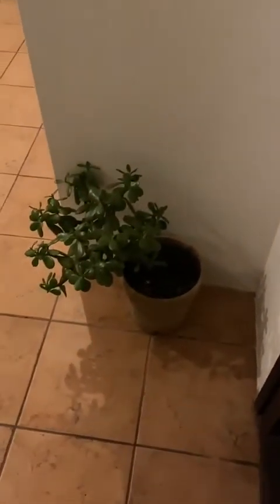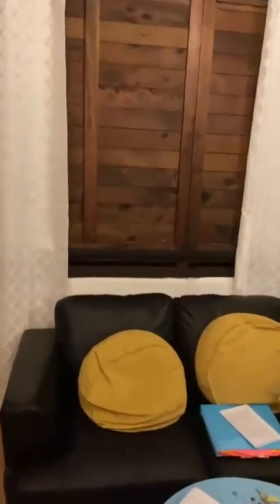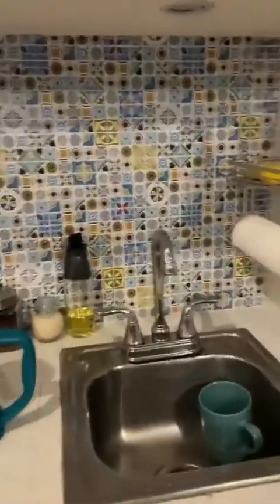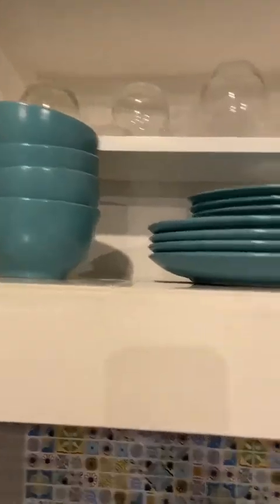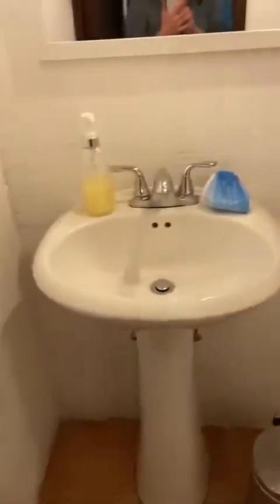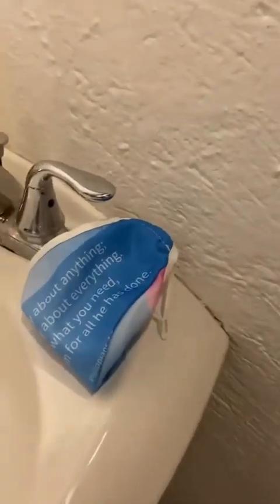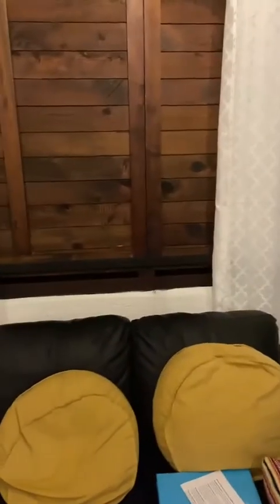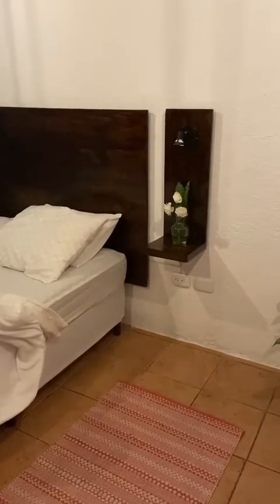My beautiful Air BnB in Antigua, Guatemala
Recently I traveled to Antigua, Guatemala for the first time in Guatemala. My friend Kim Rogers, who lives there and has the not-for-profit organization Heart for Guatemala, recommended an Air BnB in Antigua owned by Diego, the boyfriend of her hairdresser Stacy (the salon is right by the Air BnB). It is a beautiful, clean, safe, quiet place and it was PERFECTO - perfect for my first time in Guatemala. It's the best Air BnB that I've ever stayed at and I loved it!

It's a one-bedroom, one-bath cabin, and I loved the beautiful decor. I slept wonderfully here all week. It's only about 4 blocks from Parque Central (Central Park, in town), which is walking distance to discover the many coffee shops, restaurants, street markets, stores, and more. I felt safe walking during the daytime (but I don't advise walking alone at night). Diego was an amazing host and I'd love to come back and stay at this wonderful Air BnB again--for a longer time!

Beth Jones is an International Speaker, Amazon Best Selling Author, wife to paramedic Ray Jones, and mom of 3 beautiful daughters, Heather, Eden, and Leah. Her mission is empowering women to use their gifts for God, doing what they love.

You can find out more about Beth's speaking and the books she has written

Her Amazon Author page is

You can follow her on Twitter @bethmjones.